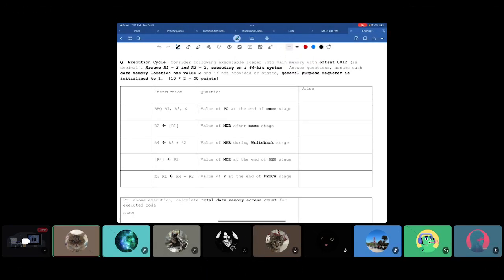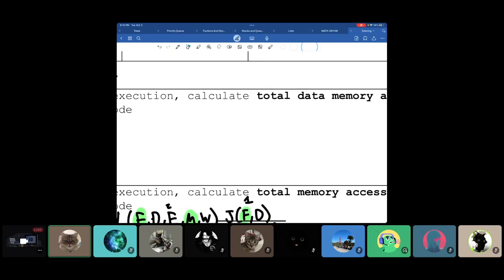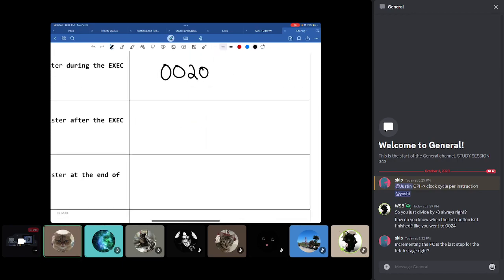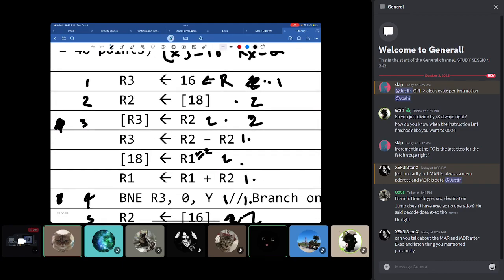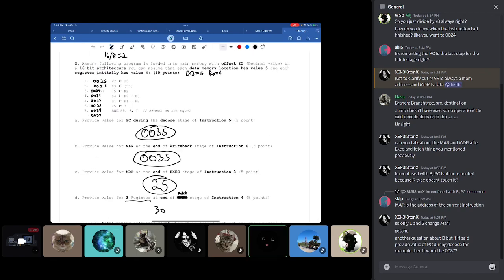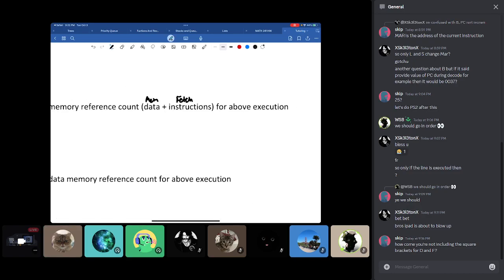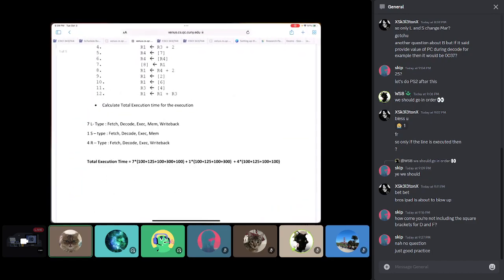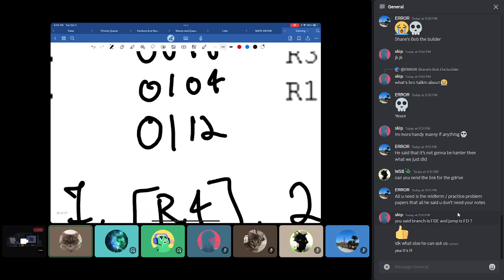CSCI 343 Computer Architecture Review Session 10/03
Code for All Review Session for Vivek 343 first exam!